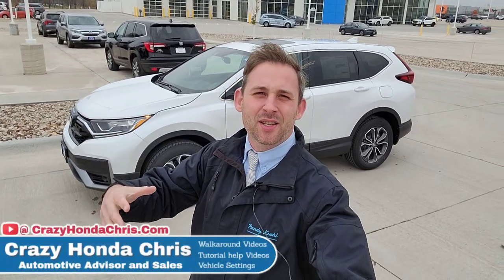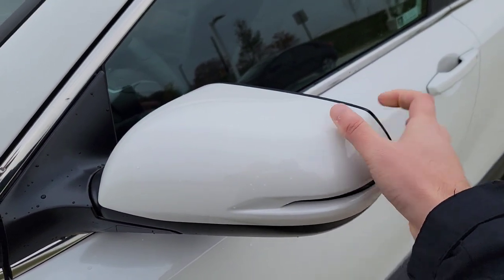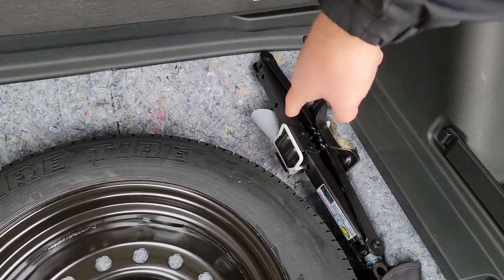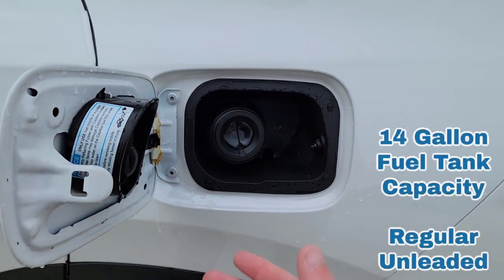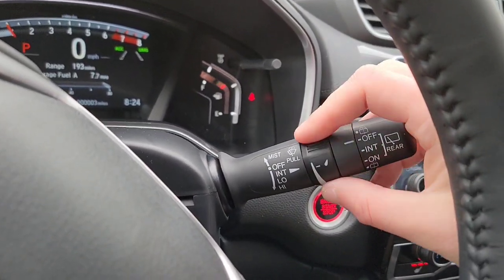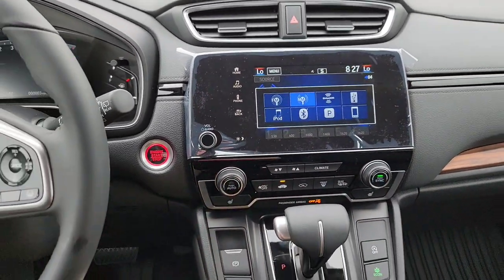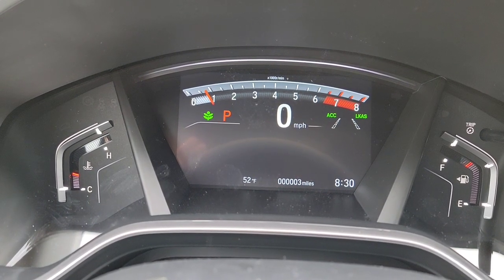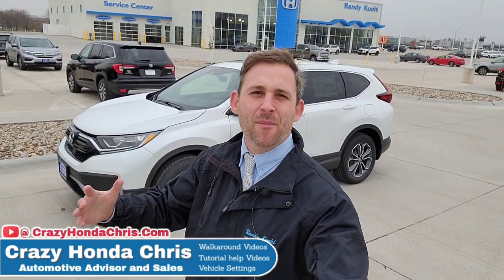2022 Honda CR-V EX-L Walkaround Review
Here's my video sharing all the standard features and functions of the new *2022 Honda CR-V EX-L* for those that are considering purchasing.

*Timecodes:*
0:00 2022 Honda CR-V EX-L
0:36 window sticker review
1:28 exterior walkaround
4:43 cargo area
6:34 rear seat
7:52 driver door and seat
8:46 what is under the hood
9:42 steering wheel controls
12:39 driver's interface
14:05 touchscreen
16:14 center console controls
19:03 dashboard
20:02 Thank you for your endless support